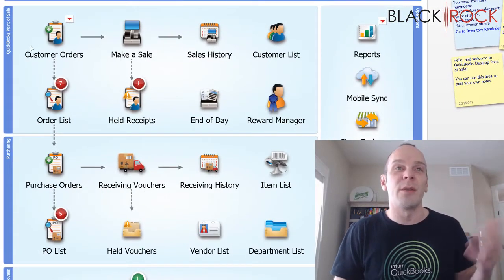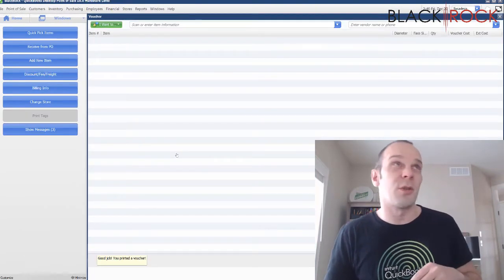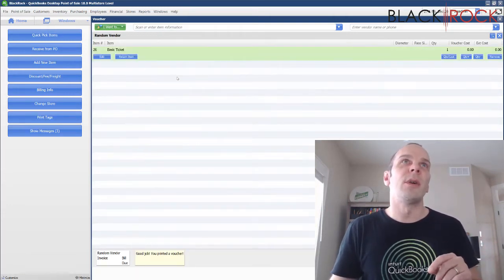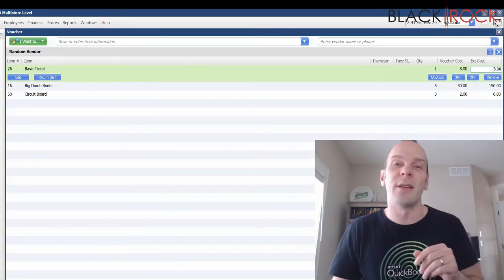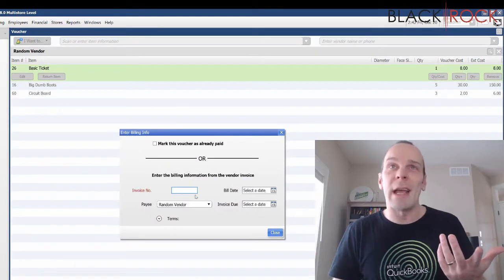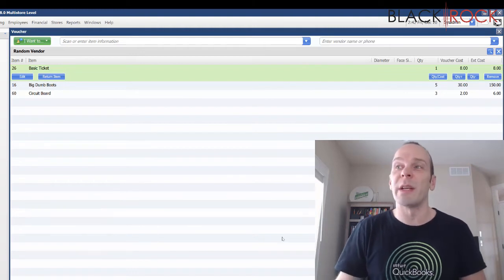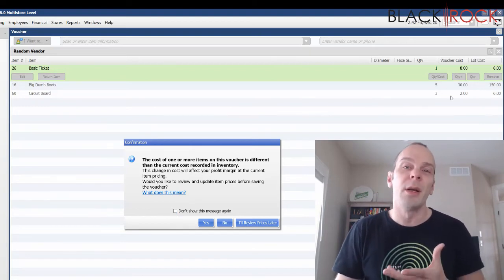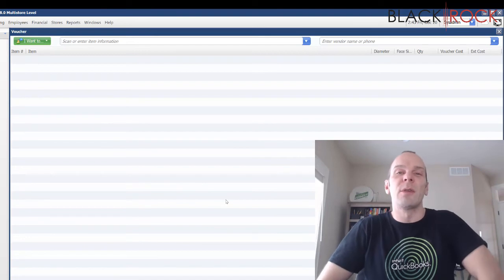QuickBooks POS: Receiving Without Purchase Order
QuickBooks POS receiving without purchase order - QuickBooks Point of Sale training test drive QuickBooks POS training and support, trouble shooting, data cleanup, etc a detailed QuickBooks POS review: is QuickBooks Point of Sale system best for your small business QuickBooks POS 18 upgrade - can't connect to Intuit payment account on client computer. QuickBooks POS: Receiving Without Purchase Order.

More with QuickBooks Point of Sale quickbook POS free - cinemapichollu do more with shopkeep's retail POS system best POS systems for small business

Not a customer, but interested in quickbook POS v10, click next to learn more. QuickBooks POS: Receiving Without Purchase Order.
QuickBooks POS desktop provides you will all the hardware, software, and payments services you need to successfully run your retail store
Purchase order template with tool free download and x QuickBooks POS purchase order template purchaseorderitems create update delete and query QuickBooks POS purchase order items get QuickBooks Point of Sale training and QuickBooks POS support for your businesses QuickBooks Point of Sale for windows [change] QuickBooks POS purchase order - creating a purchase order in Point of Sale.
Confused about how or why to use a purchase order in QuickBooks? QuickBooks POS: Receiving Without Purchase Order.
QuickBooks POS copy a purchase order - accept credit card payments ring sales and more with QuickBooks Point of Sale hector garcia cpa shows you how purchase orders work in QuickBooks online plus and how to do new partial receiving. When you make a QuickBooks POS purchase order the order cost in inventory is suggested as the purchase order cost.

Purchase order template with tool free download and x QuickBooks POS purchase order template purchaseorderitems create update delete and query QuickBooks POS purchase order items get QuickBooks Point of Sale training and QuickBooks POS support for your businesses QuickBooks Point of Sale for windows QuickBooks POS purchase order - creating a purchase order in Point of Sale.

This is a demonstration of a script I wrote for QuickBooks to close open purchase orders. The low-cost high-quality QuickBooks POS receipt printer is available for you today with all accessories and software included QuickBooks Point of Sale pro v12 desktop upgrade 1 user license with this QuickBooks POS receipt printer a receipt automatically prints out when a sale is complete with an auto-cutter for easy receipt removal. Learn about enabling custom fields in purchase orders in QuickBooks online plus 2017 at. QuickBooks POS: Receiving Without Purchase Order.
This QuickBooks POS receipt printer prints out receipts when a sale is complete and is 100% compatible with QuickBooks POS QuickBooks purchase orders print labels quickly.

Adding freight to receiving vouchers in QuickBooks POS. QuickBooks POS: Receiving Without Purchase Order.

You cannot copy a held QuickBooks POS purchase order a pay out receipt or a deposit receipt.
Edit the new QuickBooks POS purchase order as necessary.